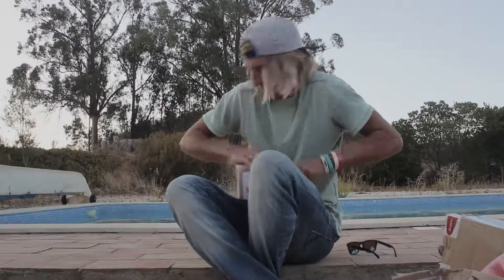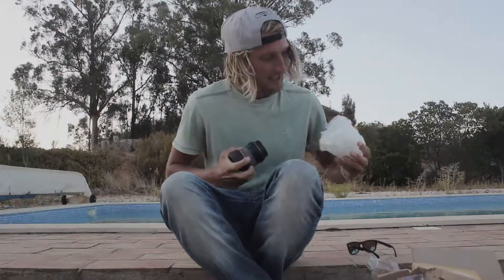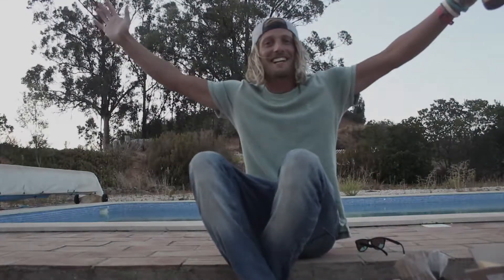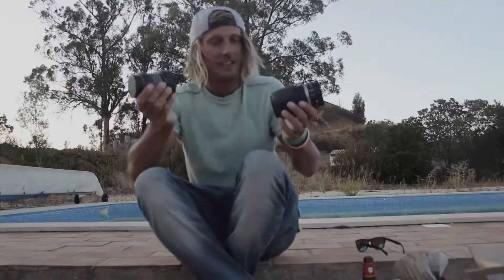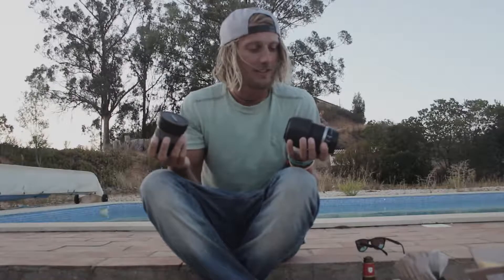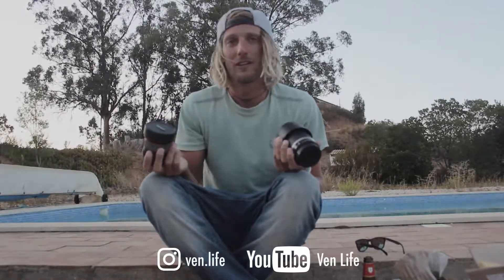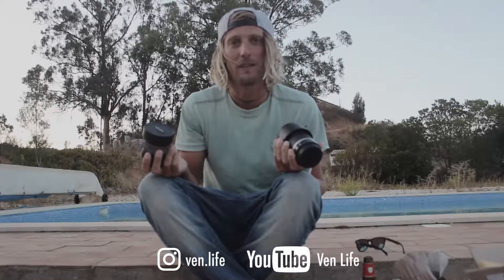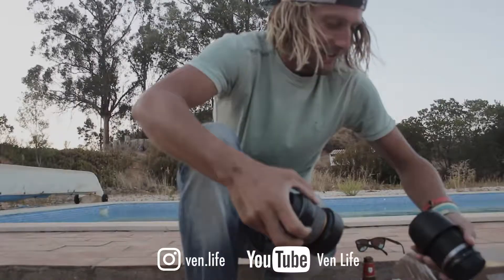Where On Earth 1.6 - Christmas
After a summer of trawling eBay for bargains, a package arrives in Portugal... It's just like Christmas!